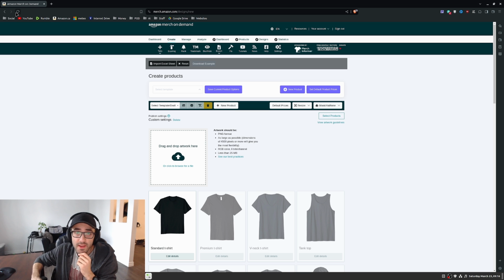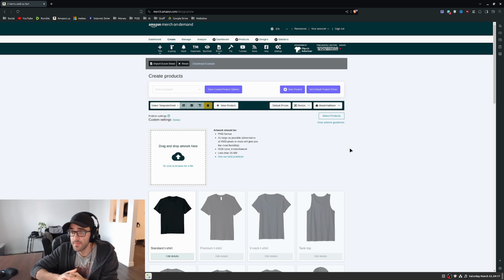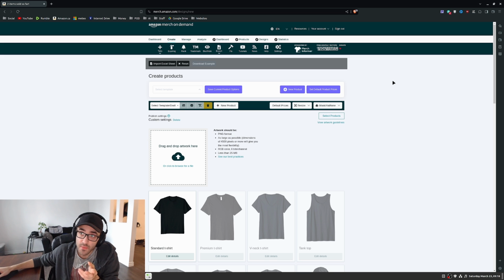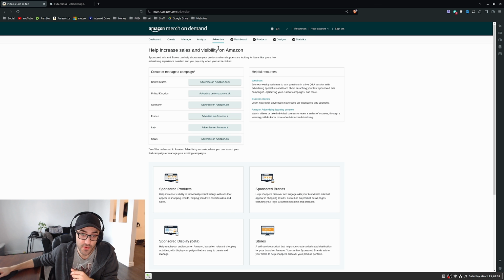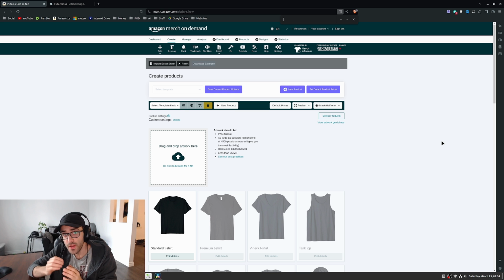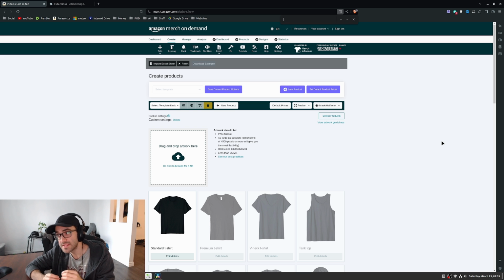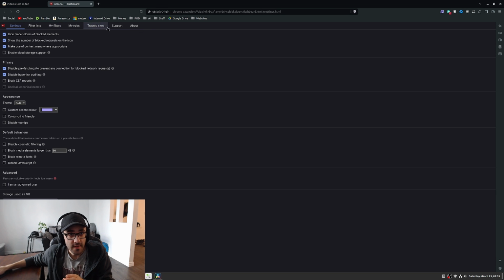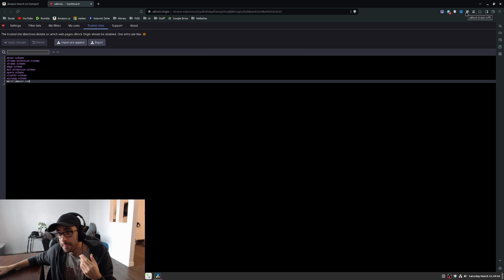Can't See Advertise in Amazon Merch? Do This